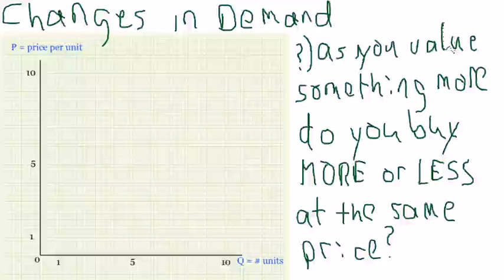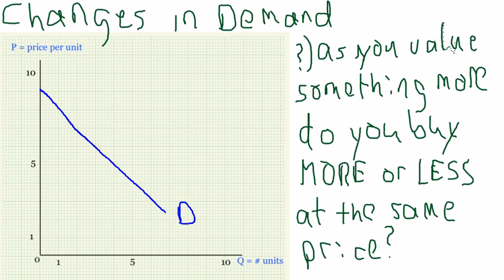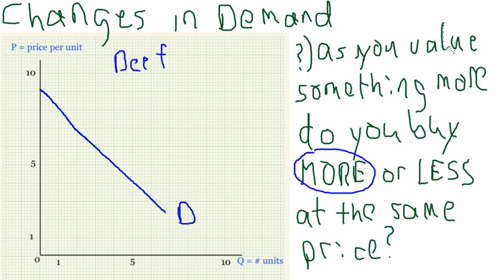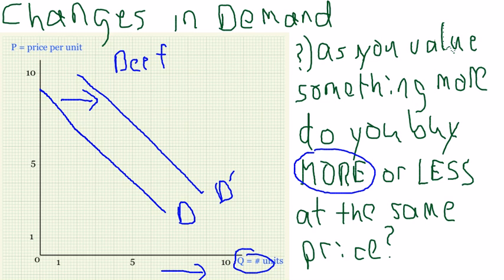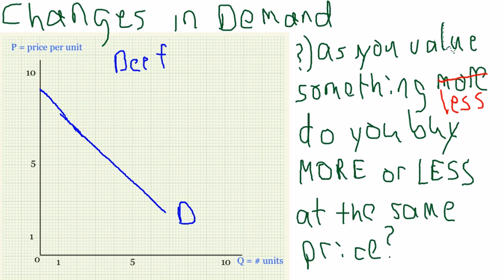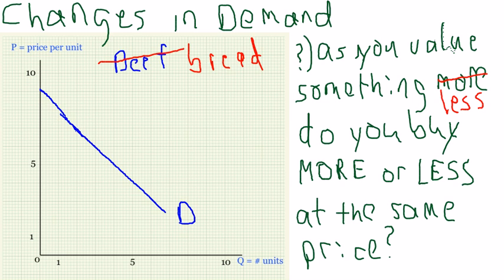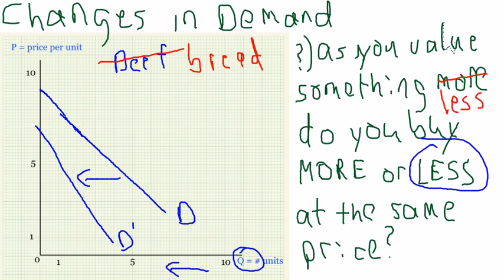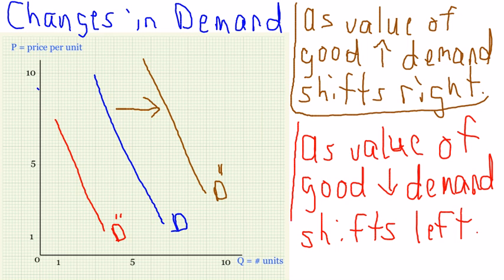ChangesInDemand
Changes in Demand